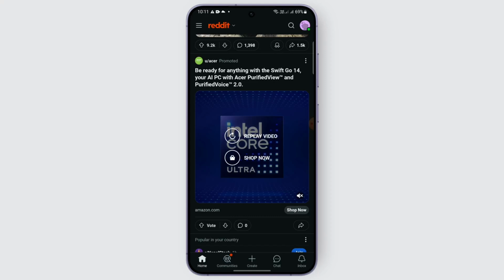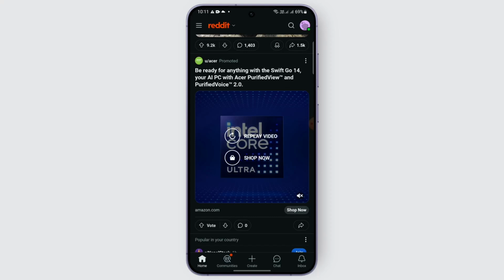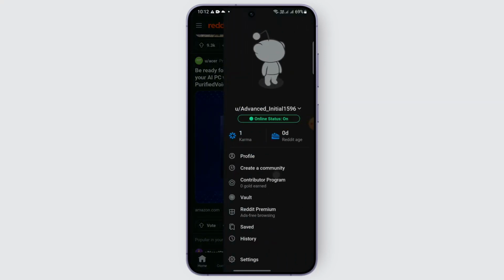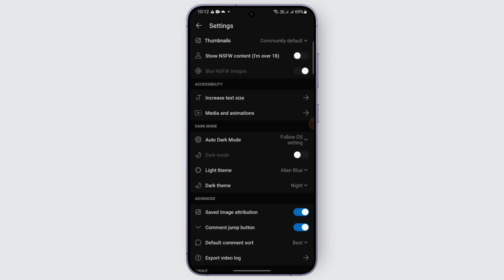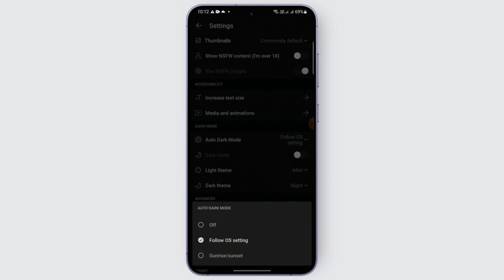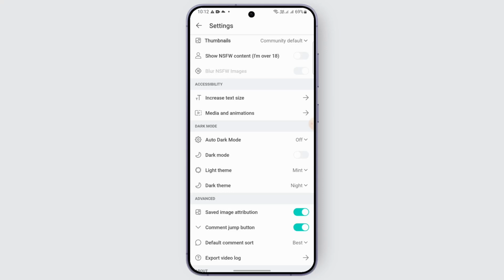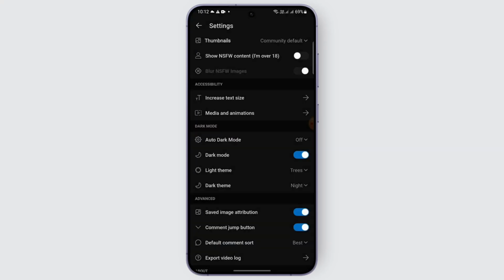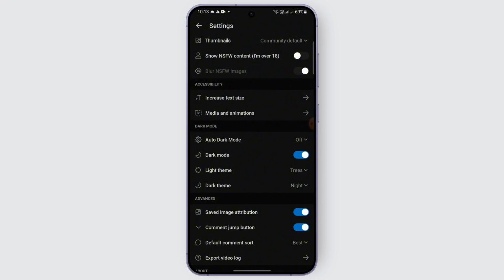How to Turn On/Off Dark Mode on Reddit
Learn how to turn on or off dark mode on Reddit with this simple step-by-step guide! This video will walk you through the process of enabling or disabling dark mode on both the mobile app and desktop, making it easier on your eyes during late-night browsing. Whether you're asking, "How do I switch Reddit to dark mode?" or need help with the settings, this tutorial has you covered. Watch now to customize your Reddit experience!

Timestamps:

00:00 How to Turn On/Off Dark Mode on Reddit
00:10 Enabling Dark Mode in Reddit Settings